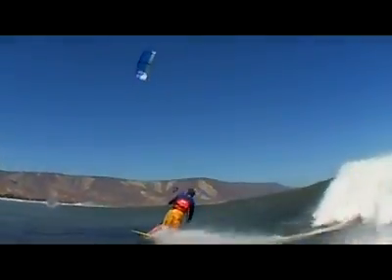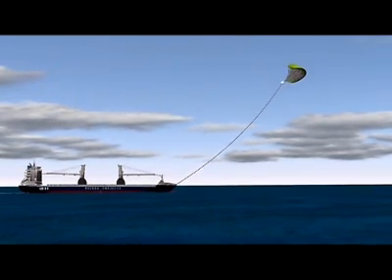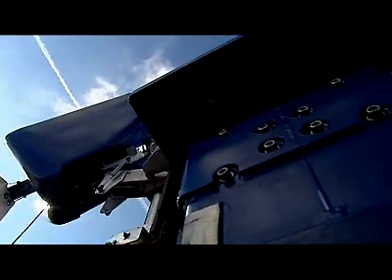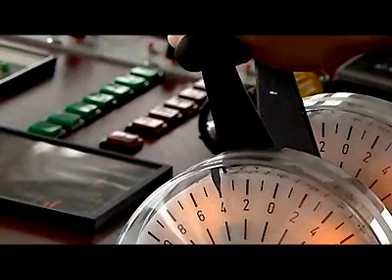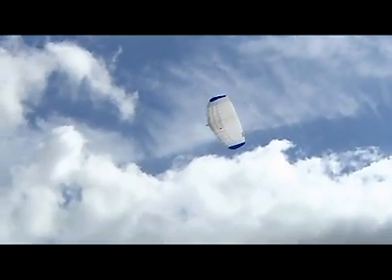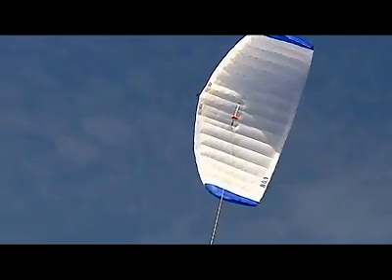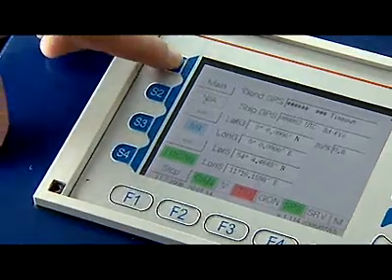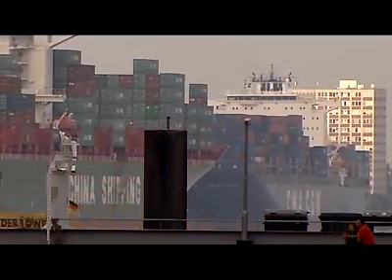SkySails bring windpower to container ships!!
Excellent implementation of a superb concept, bringing renewable sail power to container ships.